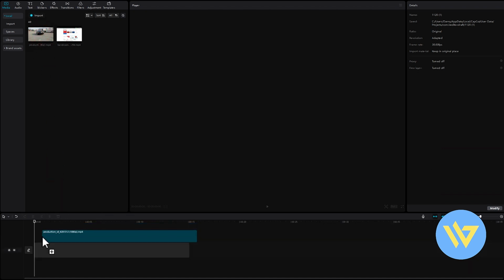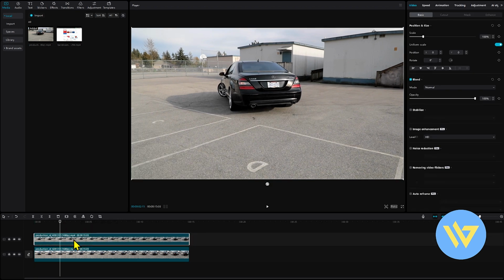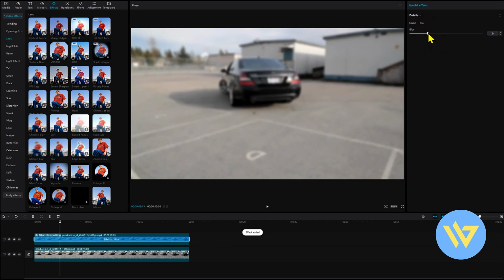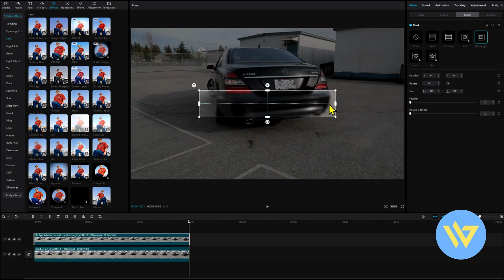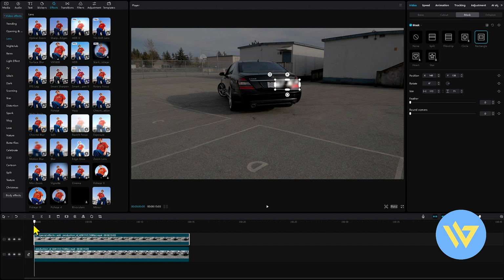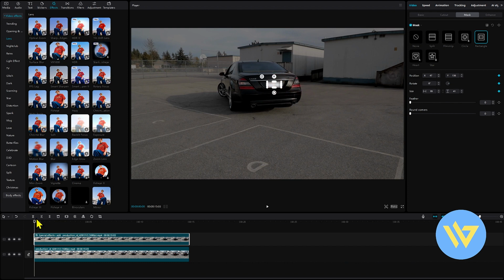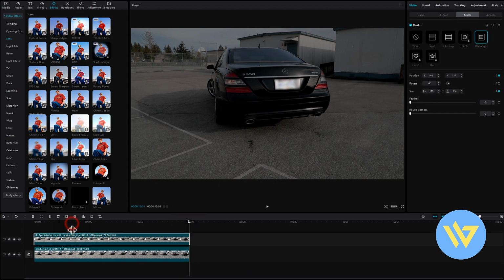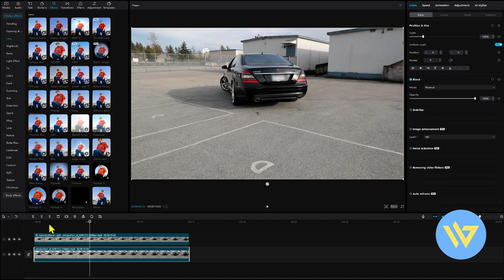How to Blur Moving Objects in a Video Using CapCut | Easy Guide! | 2024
How to Blur Moving Objects in a Video Using CapCut